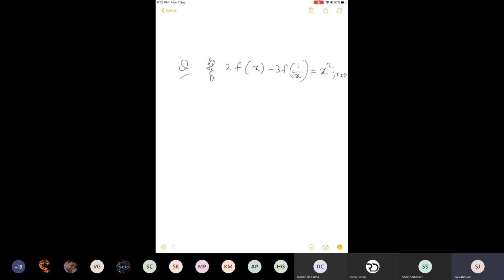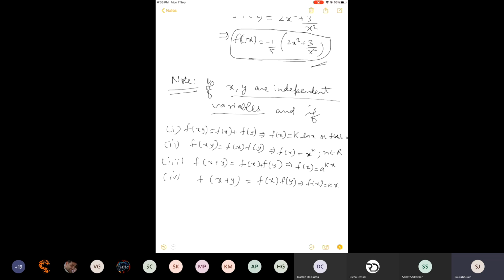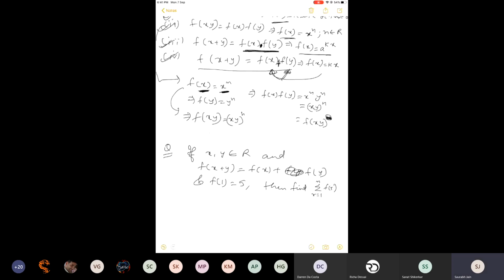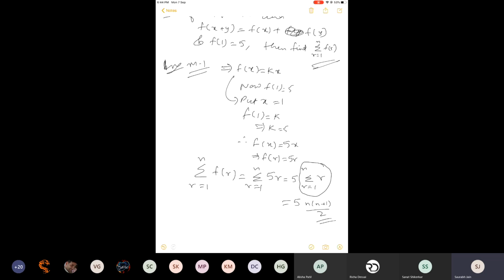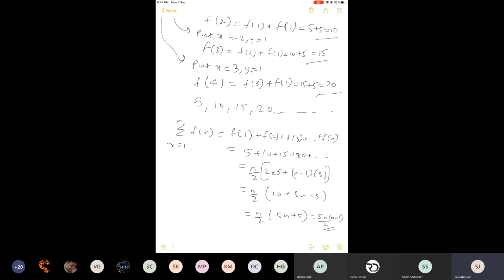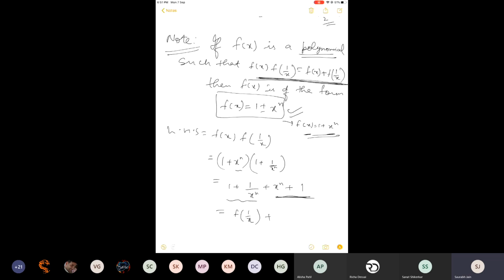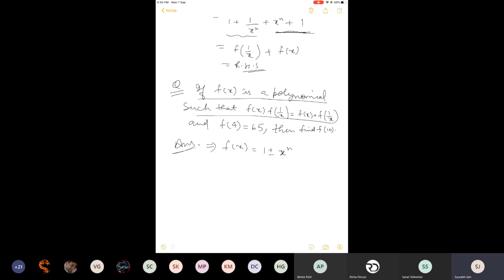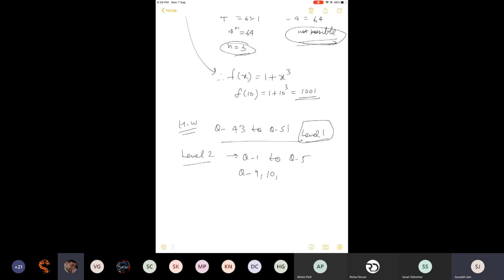12th MATHS SEPT 7TH FUNCTION PART 2